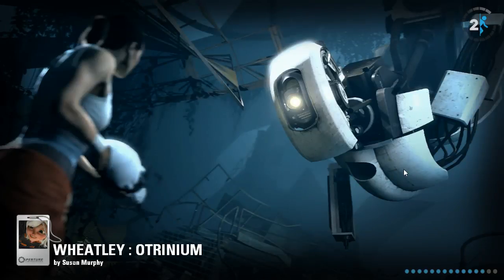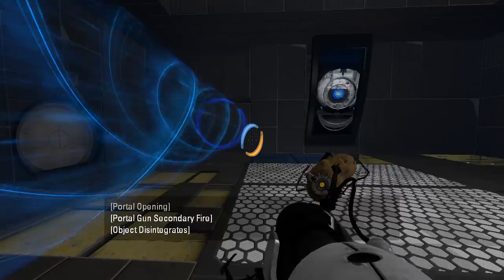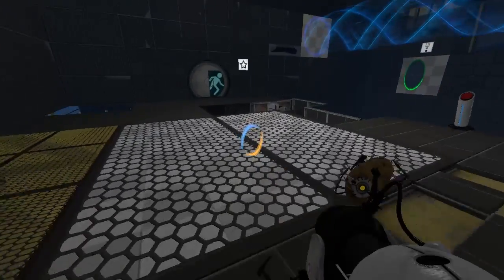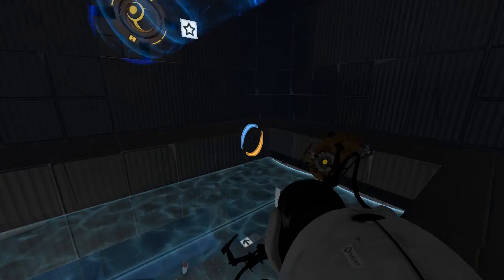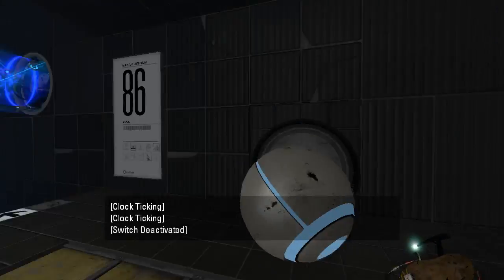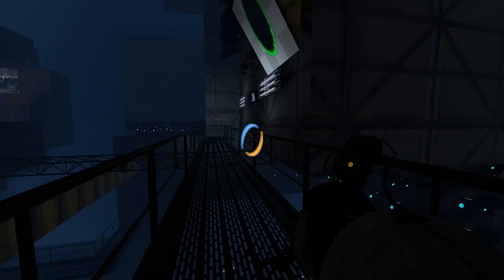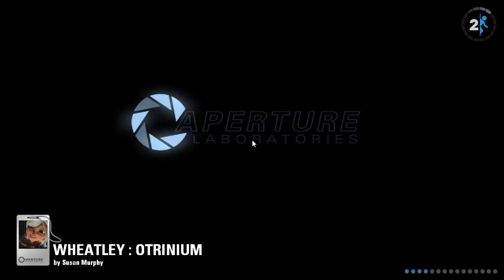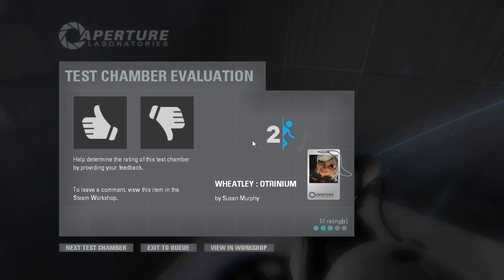Portal 2 PeTI - "WHEATLEY : OTRINIUM" by Susan Murphy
Blind playthrough. I kept getting ahead of myself XD